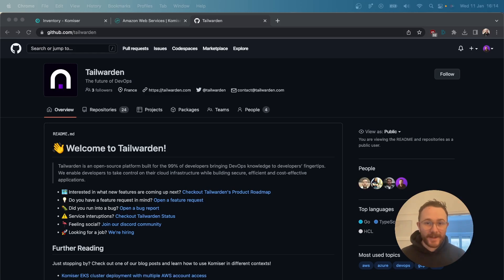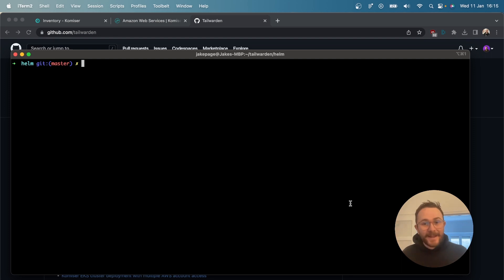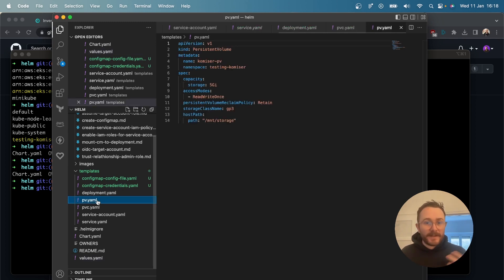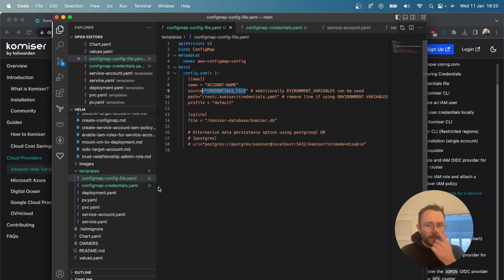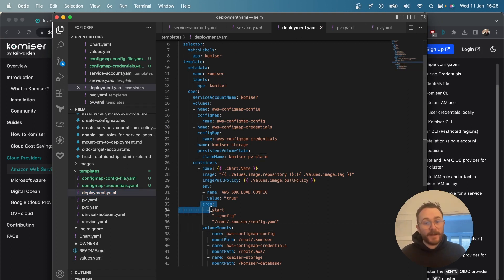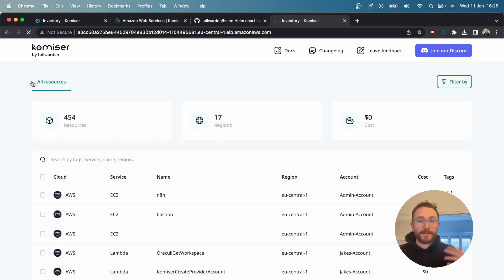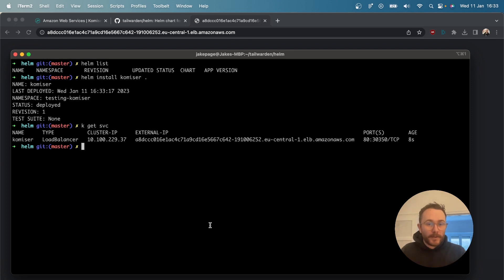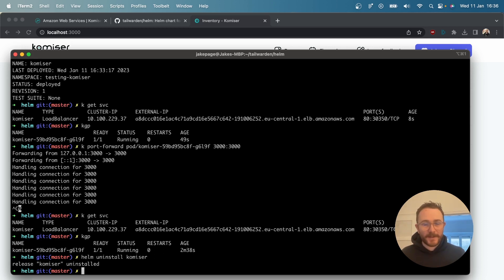Komiser - Amazon EKS installation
Welcome to another "How-to Komiser" 🔧 video in this one, we are taking the steps to deploy a Komiser deployment to a running EKS cluster ☁️ using the official Komiser helm chart.

Additional Resources ➕:
- Create an EKS cluster